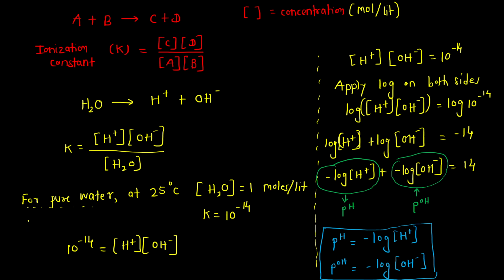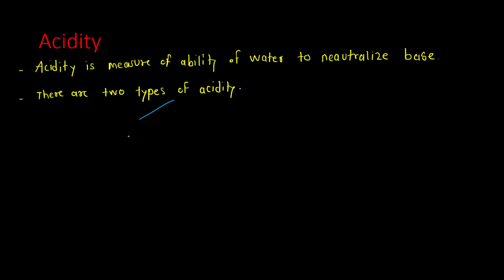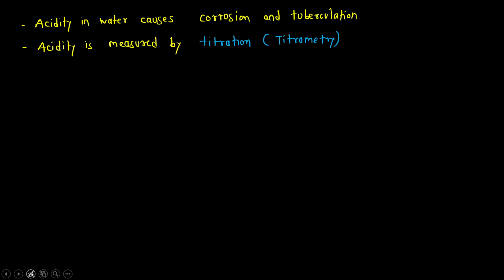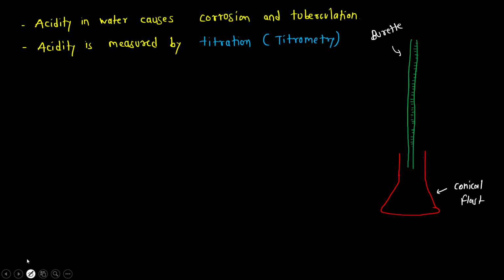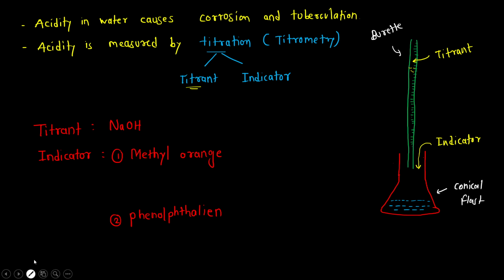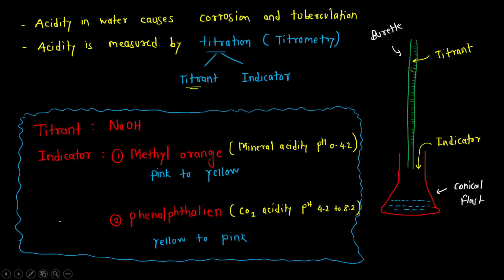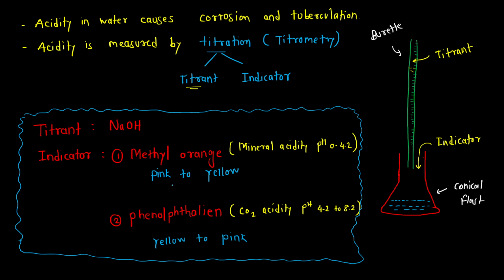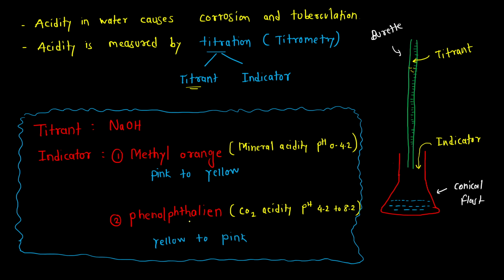42. Acidity of Drinking water || Water supply Engineering